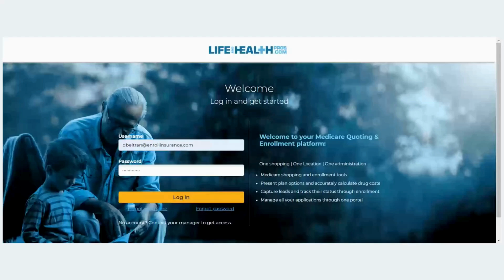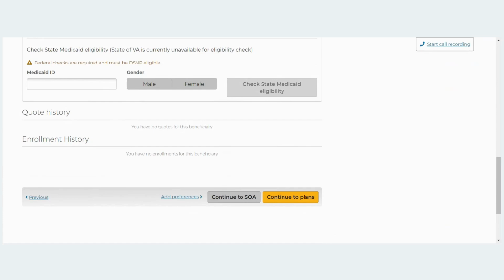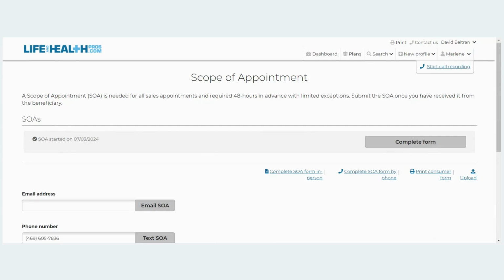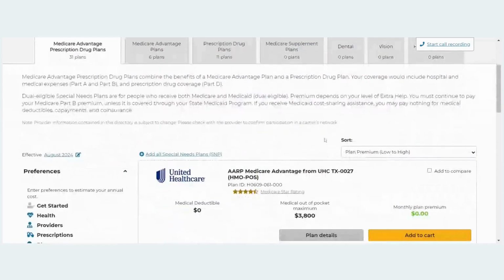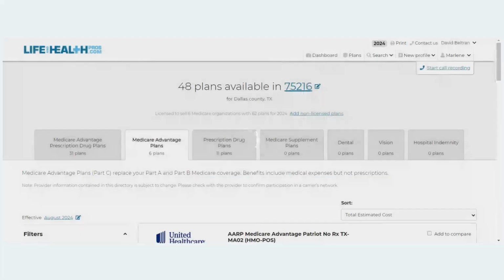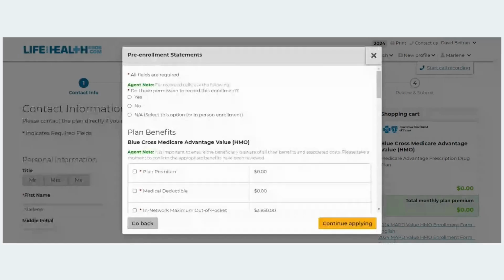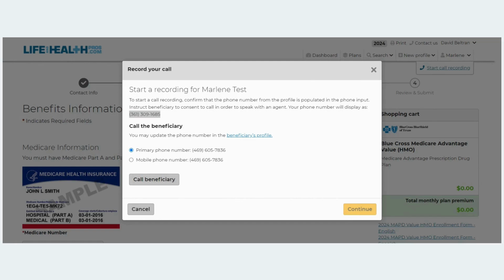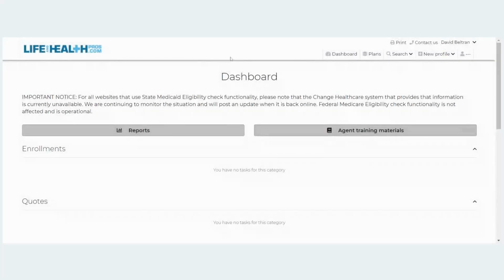Connecture Tutorial - Agility Training Central